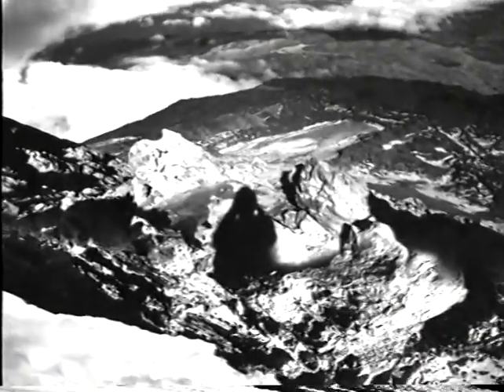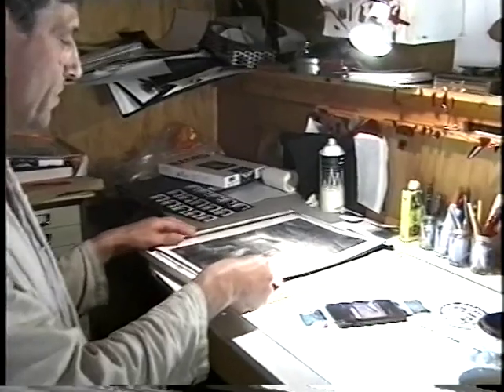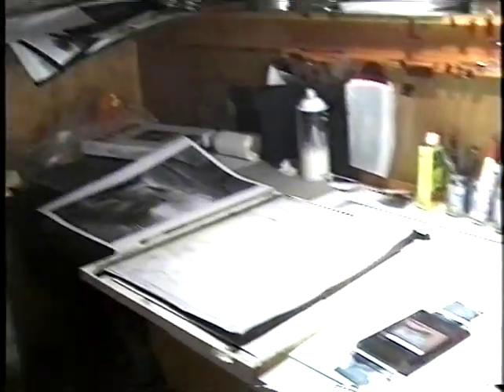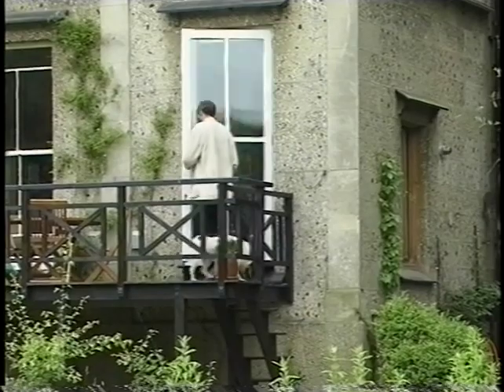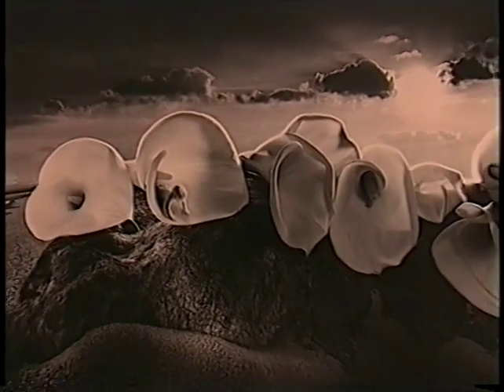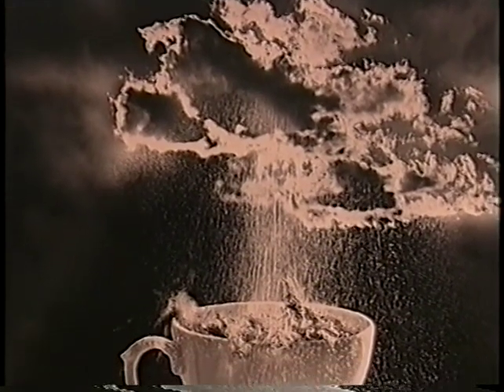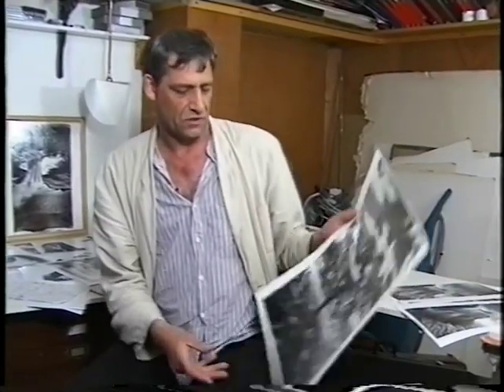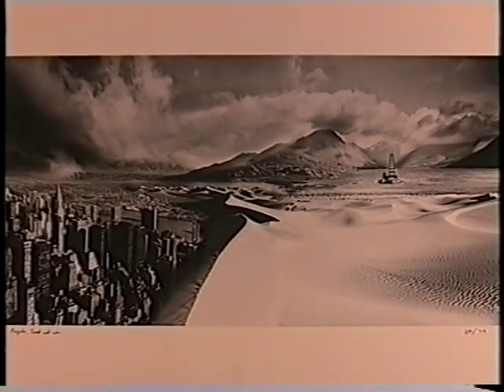Hag Interview BBC The Frame 1998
Interview made in Hags Studio and Darkroom for the BBC explaining his approach and working practice in Photography and particularly Combination Printing. Music by Hag